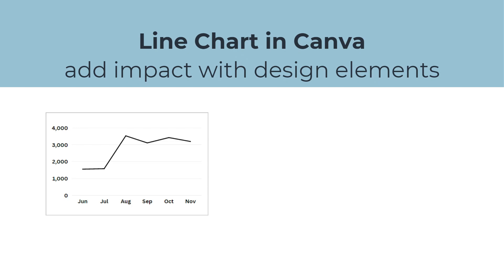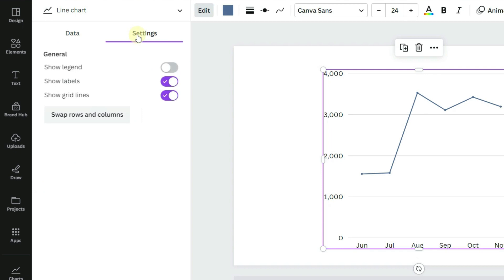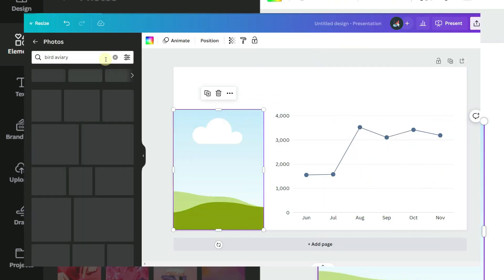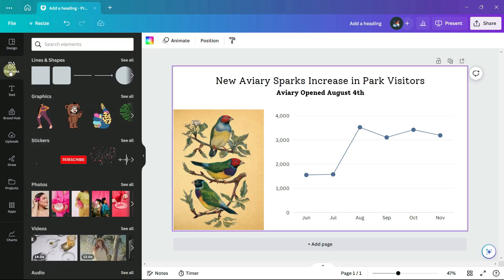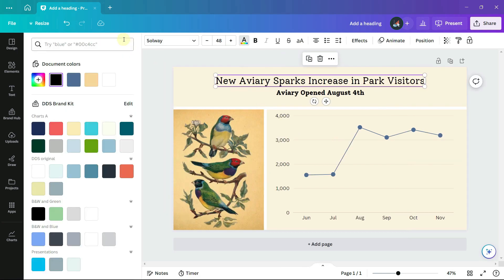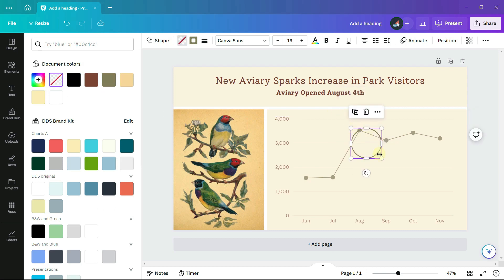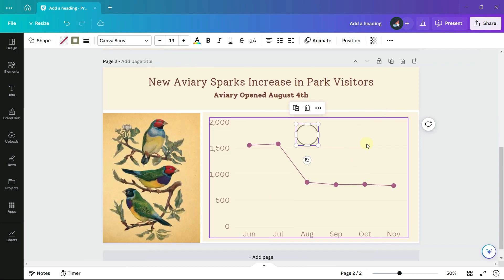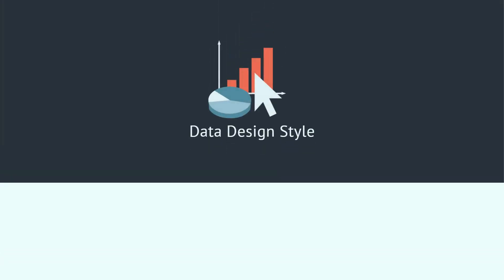Line Chart with Design Elements using Canva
Learn how to combine a line chart with other design elements in Canva to make an impactful design. As you watch the video, if you want to follow along and create your own charts, here are the colors and datasets I used:

*The first chart shows an INCREASE in visitors:*
*Color codes:*  Yellow rectangles FDF3DF,  Maroon text 7A4333, Green line on chart 817D59
*Data:*
Month  Park Visitors
Jun  1,554
Jul  1,580
Aug  3,525
Sep  3,106
Oct  3,421
Nov  3,190

*The second chart shows a DECREASE in visitors:*
*Color codes:*  Gray rectangles EFEFEF, Turquoise text and line on chart 005C73
*Data:*
Month  Park Visitors
Jun  1,554
Jul  1,580
Aug  845
Sep  799
Oct  805
Nov  780